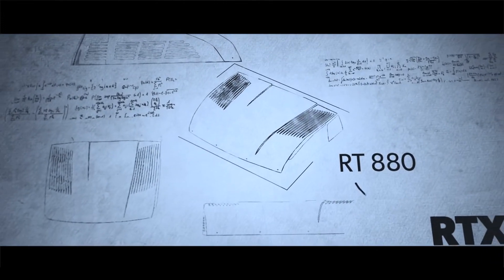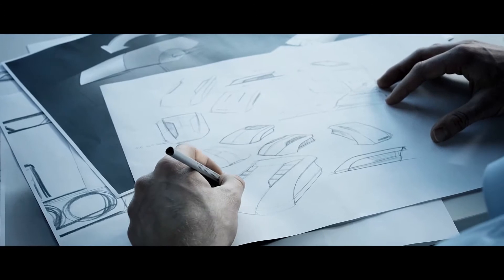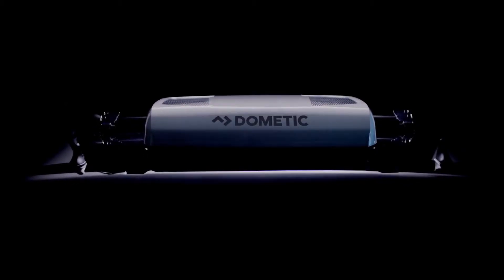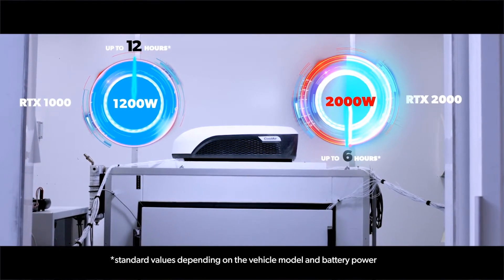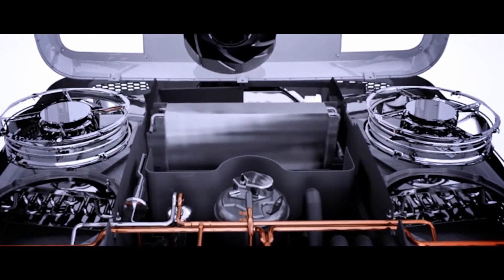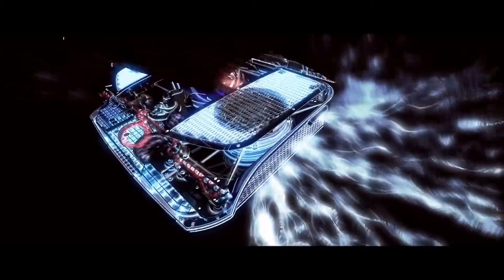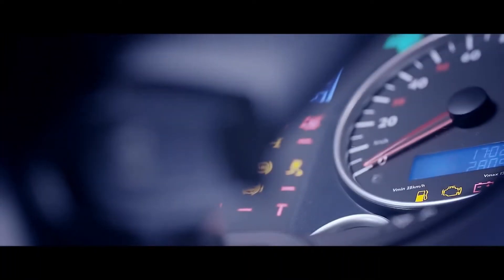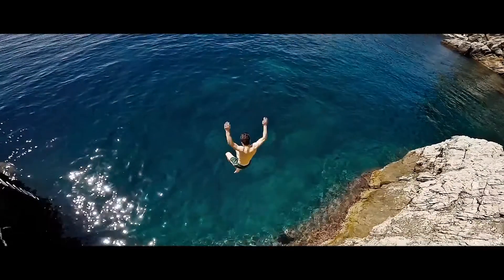Dometic Coolair RTX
MAKE A VAN